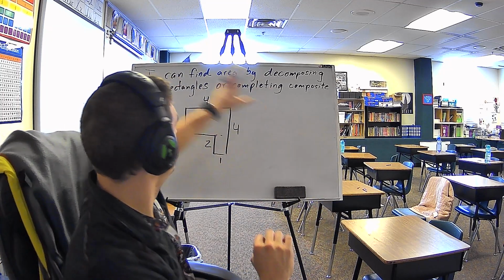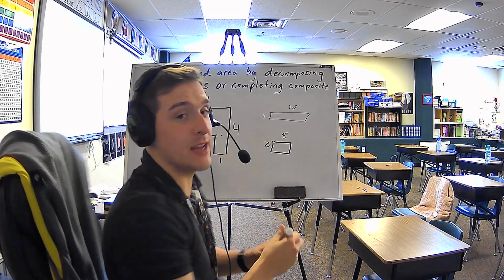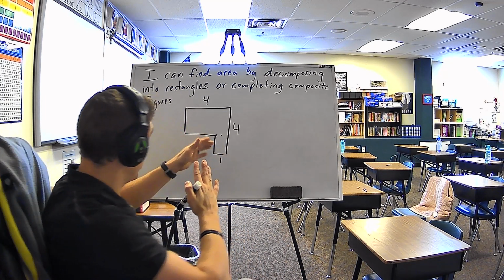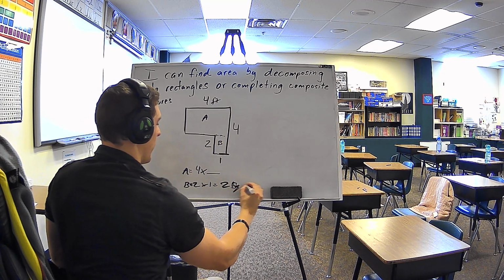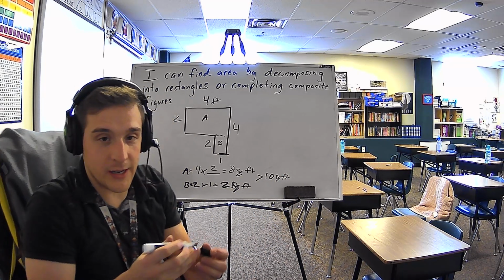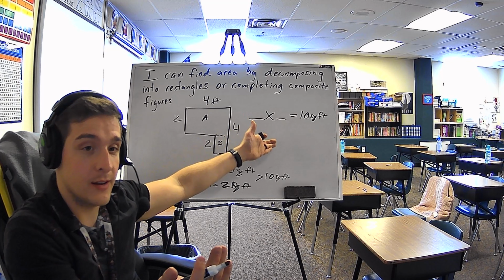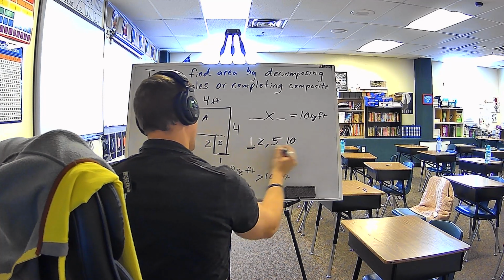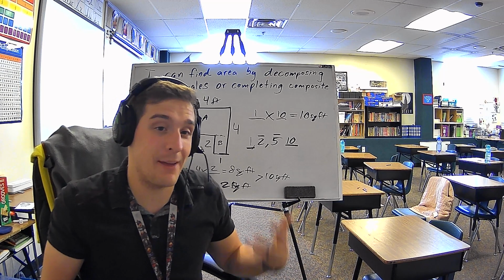M4L16 | 3rd Grade Eureka Math